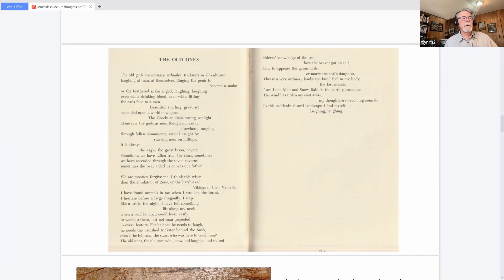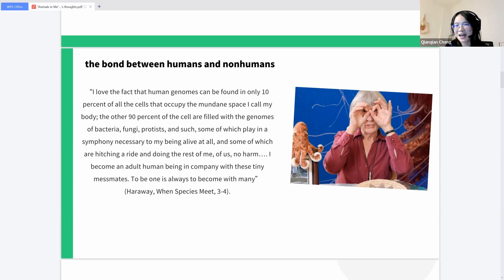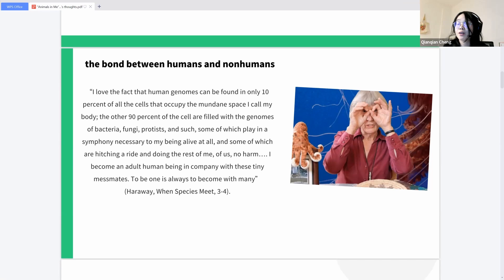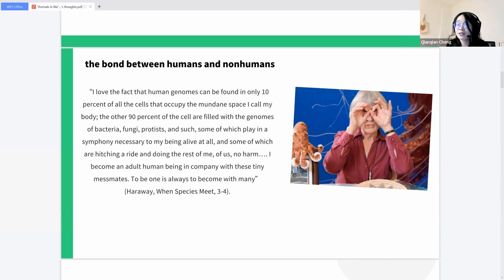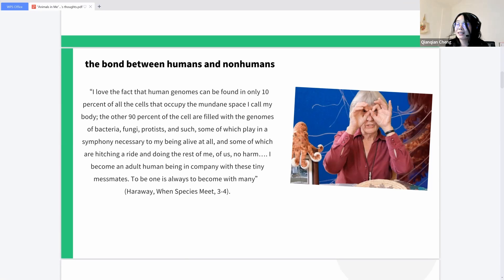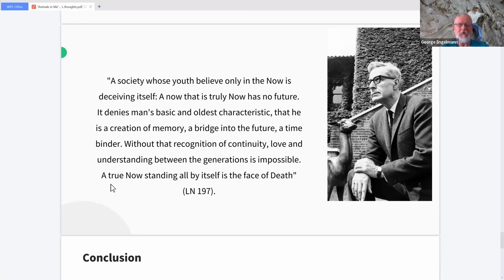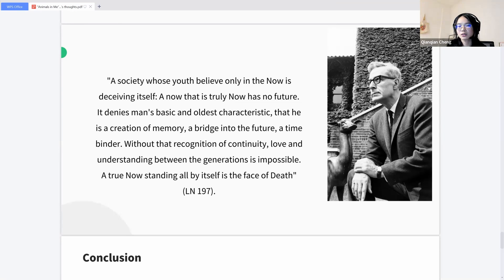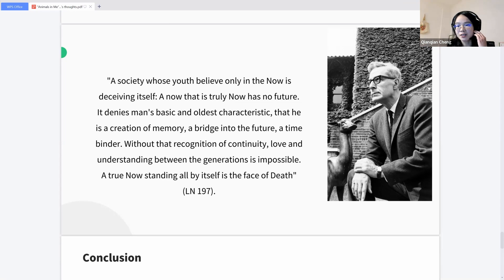"Animals in Me" Q&A with Qianqian Cheng - part 1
Qianqian's talk offers a concise analysis of how Eiseley fosters readers' ecological consciousness by focusing on the bonds between humans and nonhumans; and the reason why Eiseley needs to be appreciated as a necessary voice in the urgent mission to make individuals realize their responsibility to respond ethically to the living world.

Qianqian Cheng obtained her PhD in English from the University of Toulouse Jean Jaurès, France. She has taught English at the University of Shanghai for Science and Technology and Chinese at the University of Toulouse Jean Jaurès. She has published articles on animal studies as well as on Loren Eiseley.